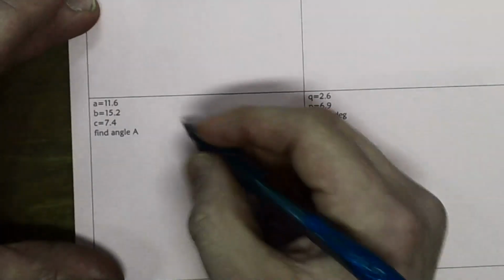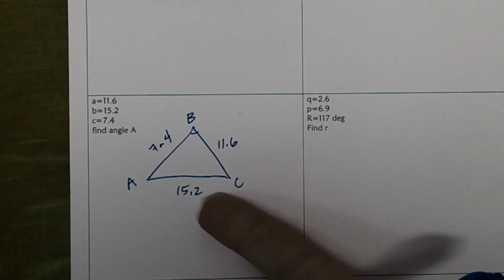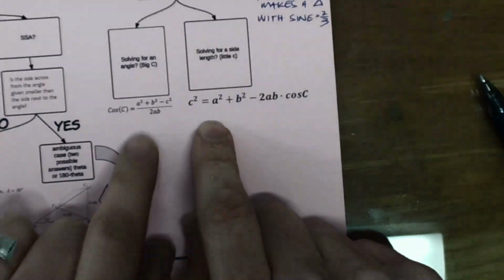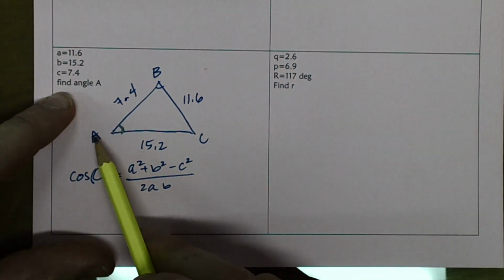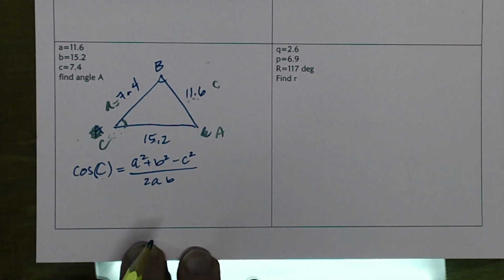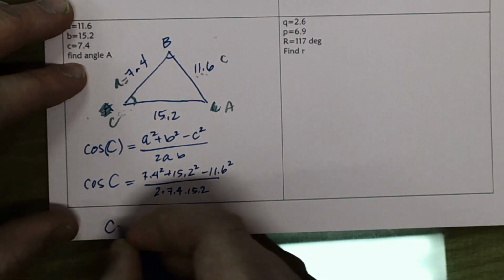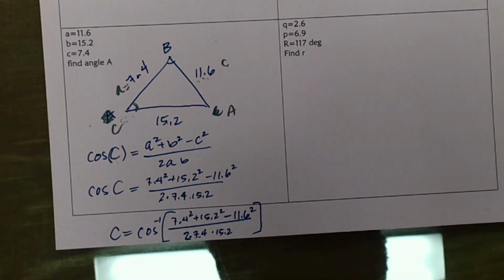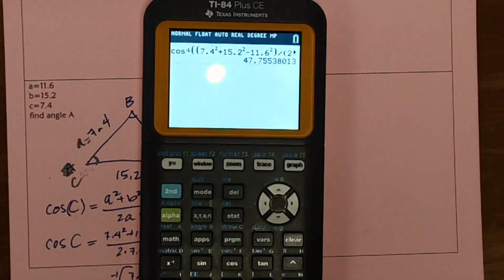SL Tri Trig LOC (solve for angle)